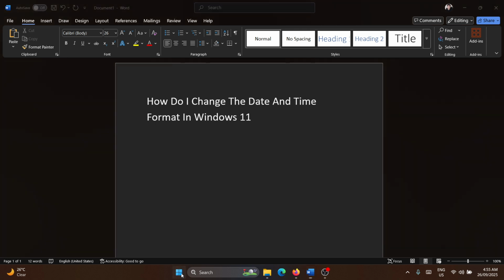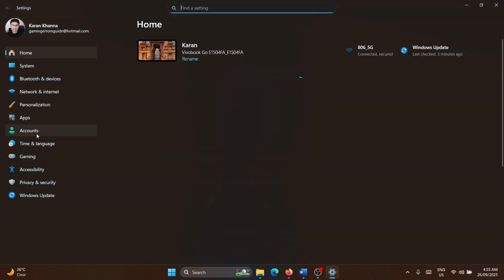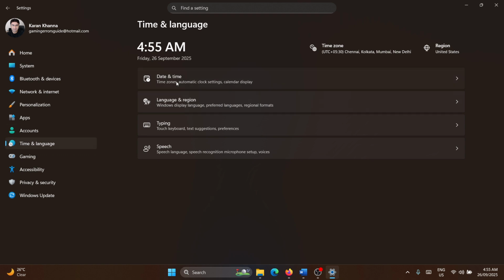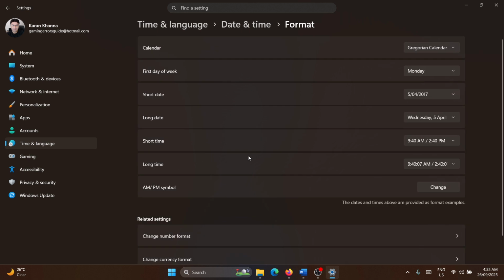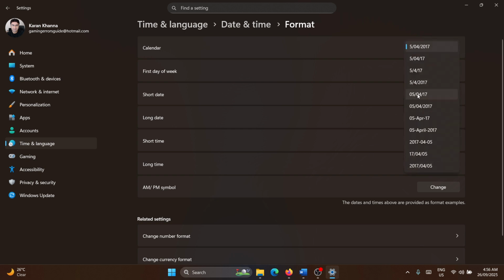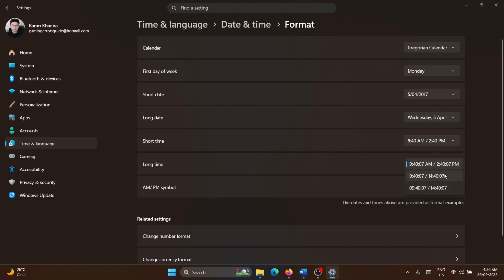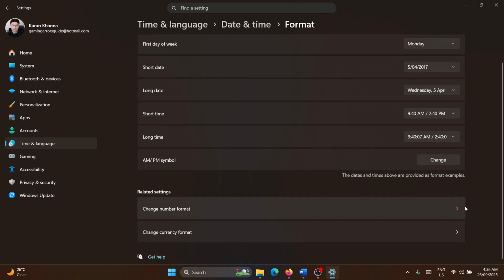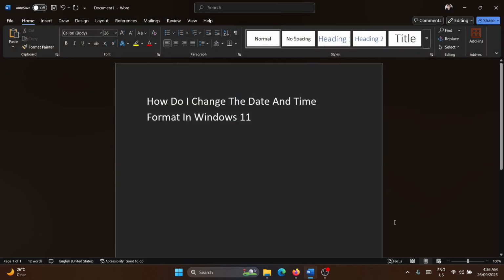How Do I Change The Date And Time Format In Windows 11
Video Title : How Do I Change The Date And Time Format In Windows 11

If you wish to Do I Change The Date And Time Format In Windows 11 then please watch this video.